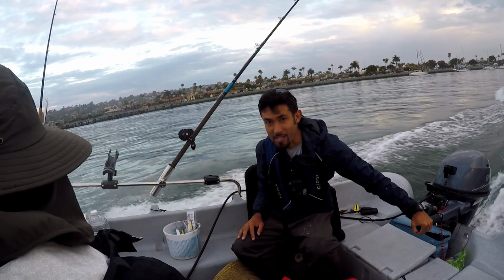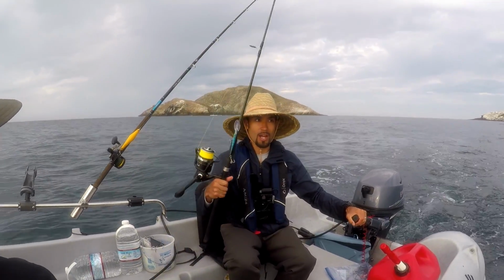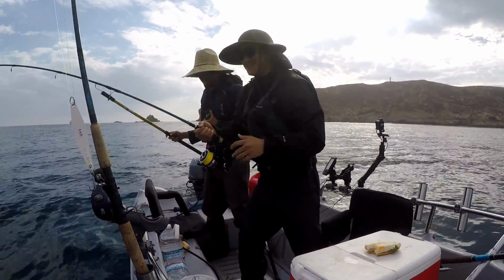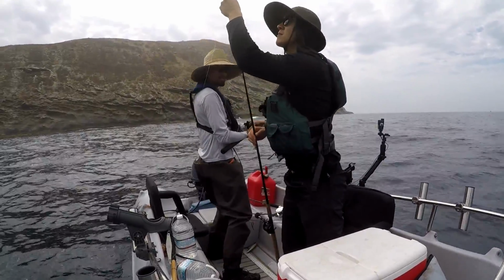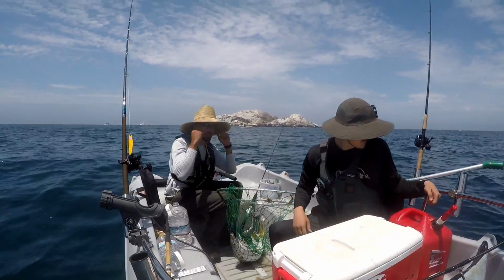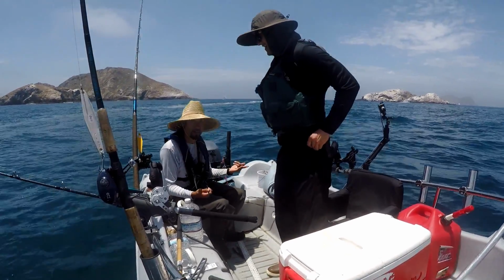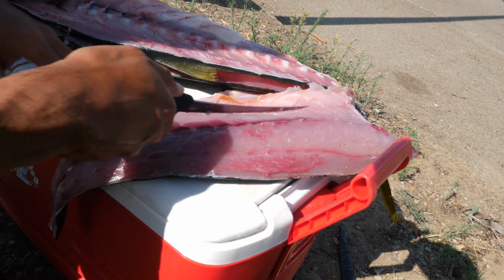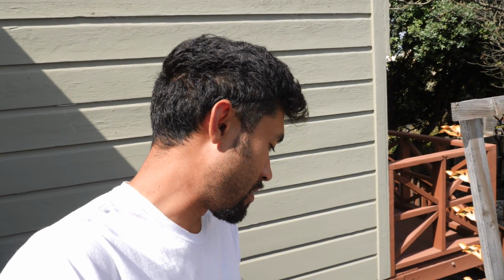Stopped by FULLY ARMED Mexican Police while Fishing in Mexican Waters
Drove my boat down from San Francisco to San Diego, CA to chase some Yellowtail AKA Hamachi.  Launched the boat from Shelter Island and made a run out to the Coronado Islands 17 miles away in my 12 ft boat.  While fishing we had an encounter with Mexican Police armed with M16's and MP5's in Mexican waters.  They checked all of our documents.  Luckily we had everything.  Not quite sure what would have happened if we didn't.

The boat is a Whaly 370 model with a 20 HP Yamaha Long Shaft outboard motor.  Been hearing about more and more of these boats popping up.  If you're interested in them contact and let them know you heard about the boat from Fisherman's Life!

Reel: Avet MXj 5.8:1 Conventional Reel
2-Speed Penn Fathom 25N Left Hand
Daiwa Lexa 300HD LH Stainless Steel Model

Rods: Trolling: Shimano Trevela MH
G-Loomis Pro Blue 7ft 15-30lb line

Braided Line, 65lb Suffix 832

Rapala X-Rap Sardine and Mackerel Hardbait

Personal Locator Beacon

Scotty Rod Holder

Rapala Fish Grip

Straw Hat